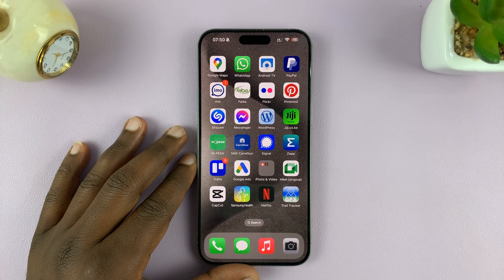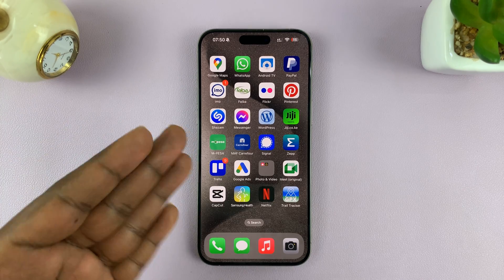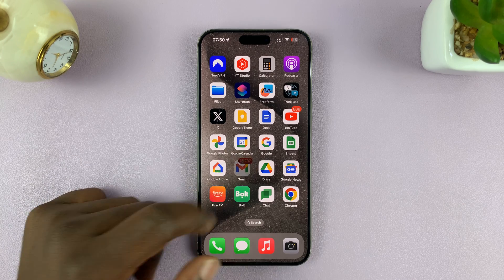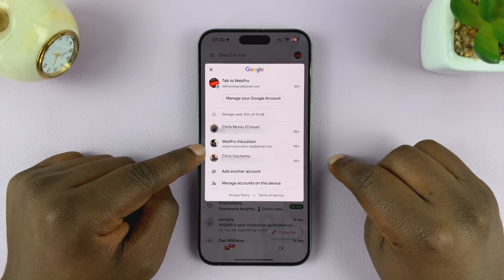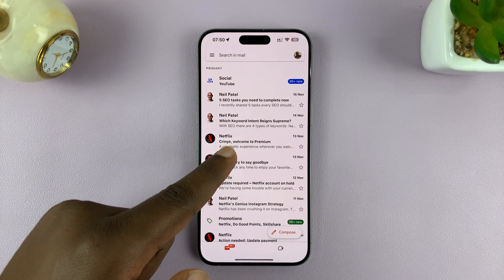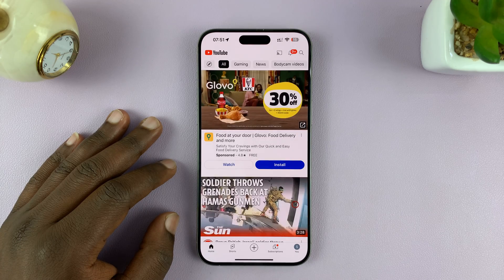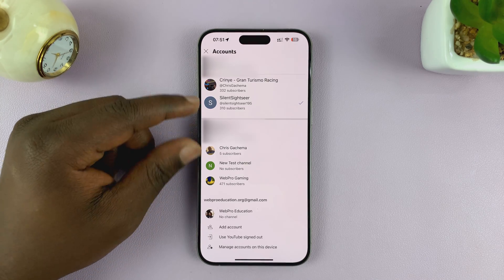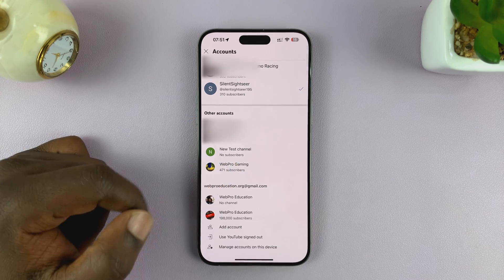How To Change Default Google Account On iPhone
Learn how to change the default Google account on your iPhone. This applies to the latest iPhone 15, iPhone 15 Pro, iPhone 15 Pro Max and previous iPhone models as well.

You can set the various products offered by Google, to use different Google accounts. This is possible if you have more than one Google account added on your iPhone. In this step-by-step tutorial, we'll walk you through the process in a simple and easy-to-follow manner.

Whether you're looking to set a different primary Google account, switch between accounts effortlessly, or prioritize a specific Gmail account on your iPhone, this tutorial has got you covered.

Change Default Google Account On iPhone:

You can change the default Google accounts for Gmail, YouTube, Drive, Play Store, Chrome, Maps, Calendar, Photos, News, Google One, the Google App and other services Google offers.

Step 1: Open the YouTube app on your iPhone and tap on the profile icon in the top-right corner of the page.

Step 2: In the profile page, tap on the "Switch Account" option. Here, you should see the different Google accounts listed, with their different channels, if they're available.

Step 3: Select the account you want to use on YouTube as the default. Once you select it, this is the Google account that will be displayed any time you open YouTube.

Gmail

Step 1: Open the Gmail app on your iPhone and tap on the profile icon in the bottom-right corner of the page.

Step 2: From the list of Google accounts you have on your profile, select the one you want to use on Gmail as the default.

Once you select it, this is the Google account that will be displayed any time you open Gmail.

Other Google Products

To change the default Google account for any other Google product, simply open the product of choice.

Next, navigate to the profile settings on the product and find the list of Google accounts. Select the Google account you want to use on that particular product.

Once you select it, this is the Google account that will be displayed any time you open that Google product.

WOTOBEUS USB-C to USB-C Cable 5A PD100W Cord LED Display:

Cell Phone Tripod Adapter